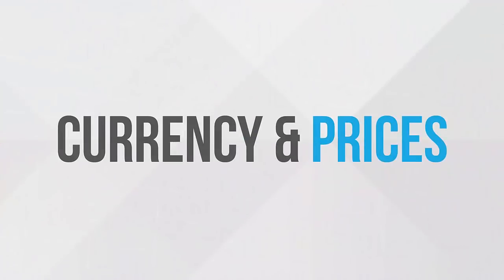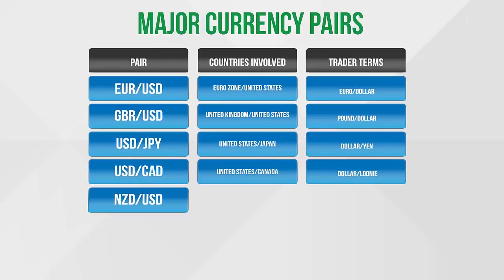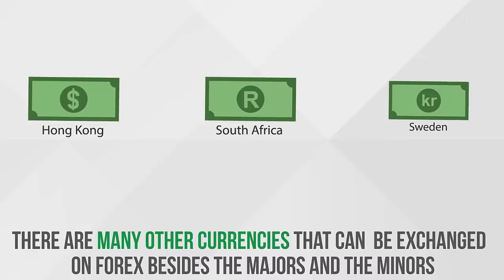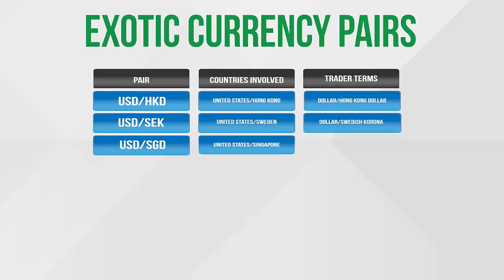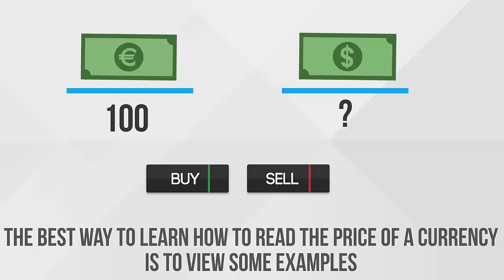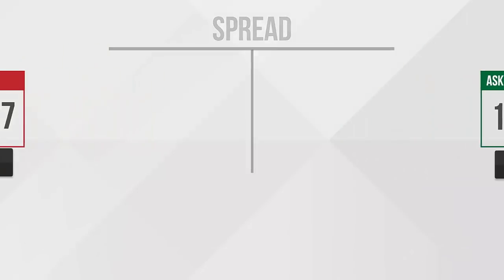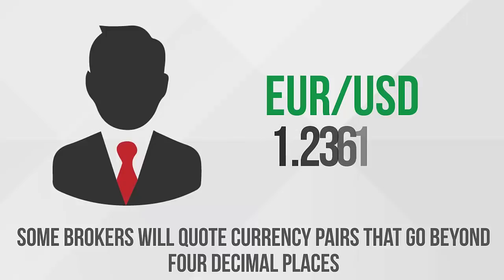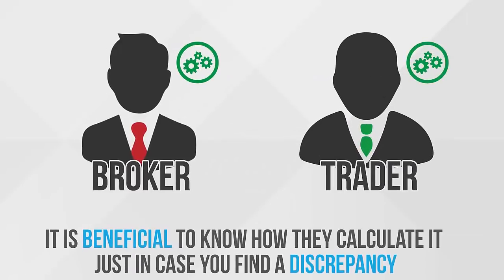MultiTrading Education: Currency & Prices